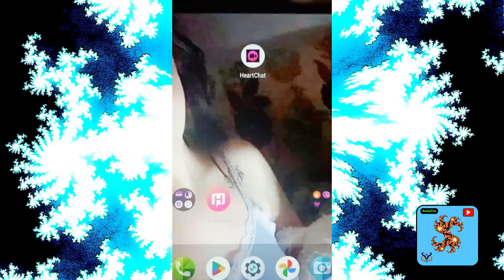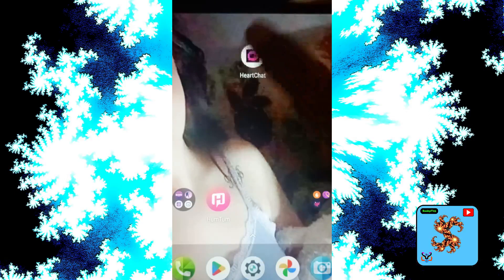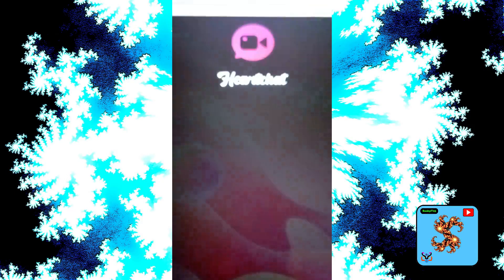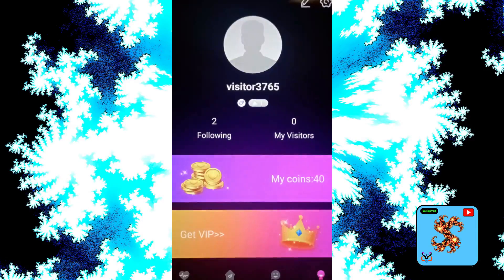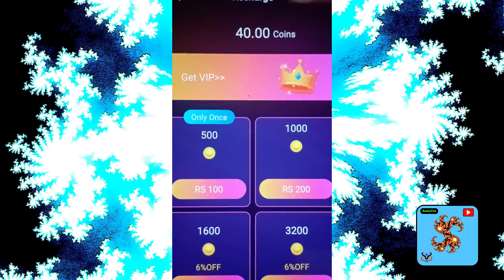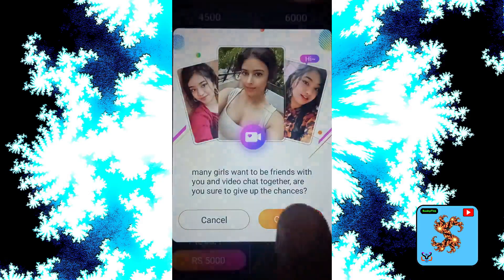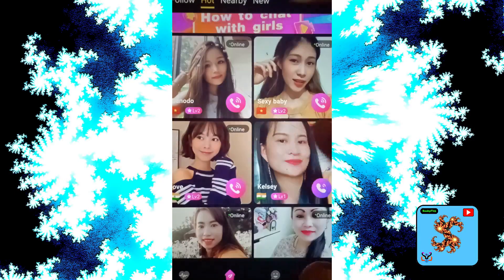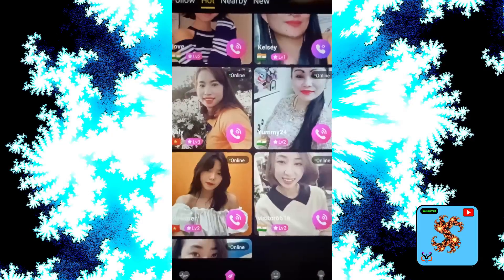heartchat app | heartchat app free coins 2000 | heart chat app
how to use heartchat app